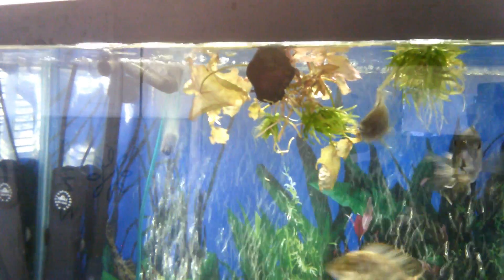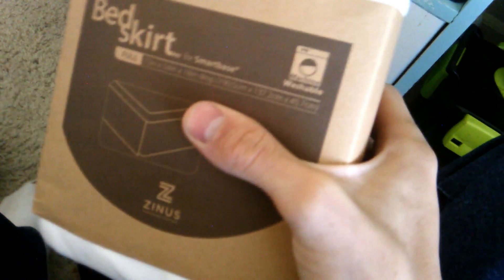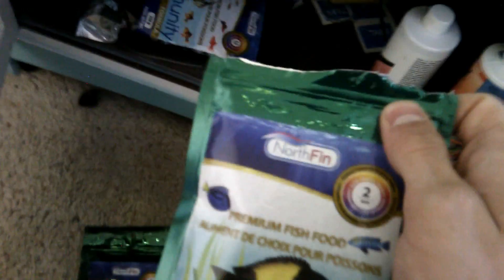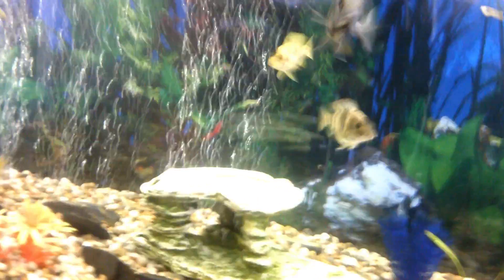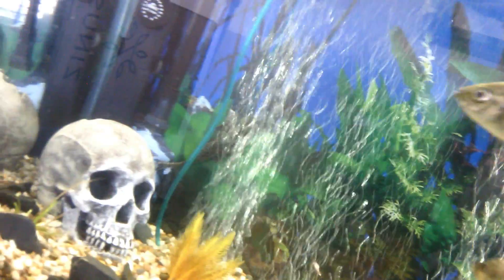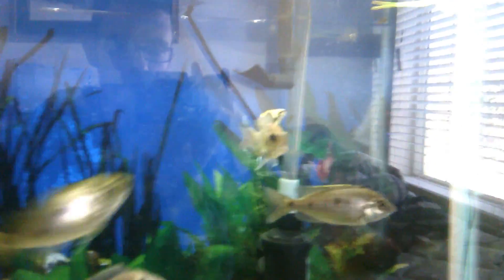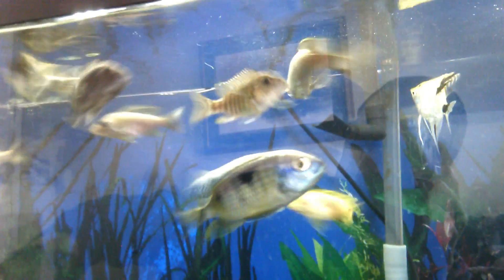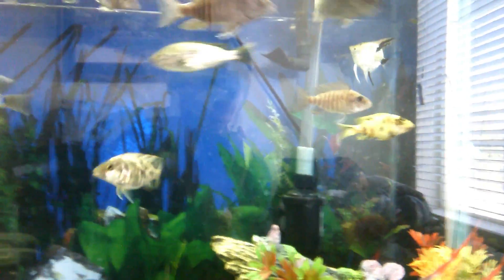Day Vlog #12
More things ready for the move. Hope you enjoy.